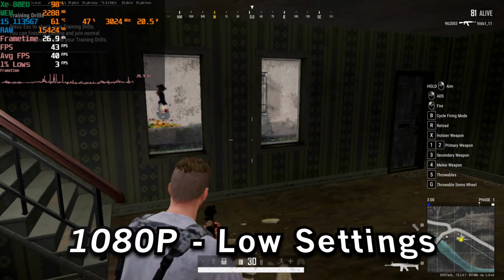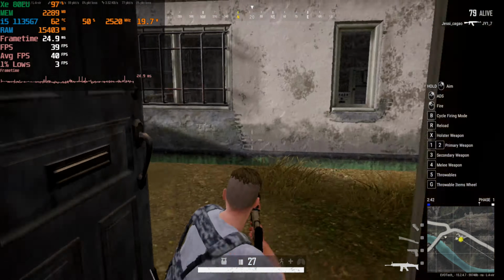PUBG Battlegrounds - i5-1135G7 Tiger Lake Xe Graphics Performance 1080P/720P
Recommended Laptop

Tested System Specs: CPU - 1135G7 - BIOS WATTAGE 30W, PL1 20W sustained

Tested System

Testing out PUBG Battlegrounds, formaly known as PlayerUnknown's Battlegrounds, on the Intel i5 1135G7 Tiger Lake mobile CPU. The 80EU Iris Xe graphics does a bad job at 1080P and 720P